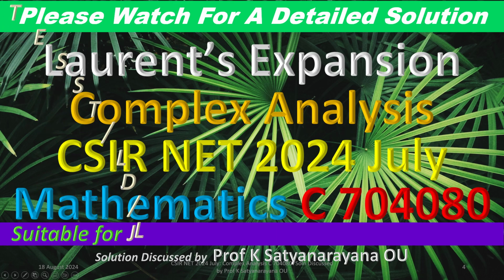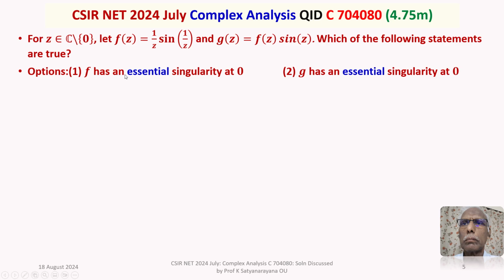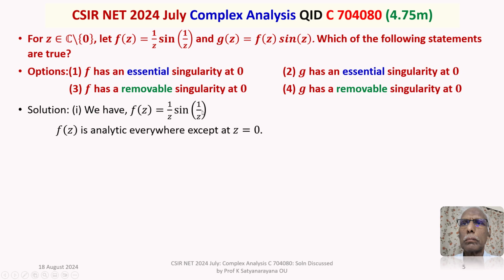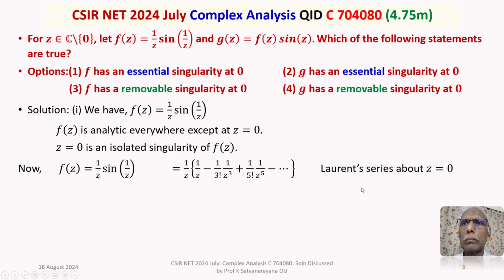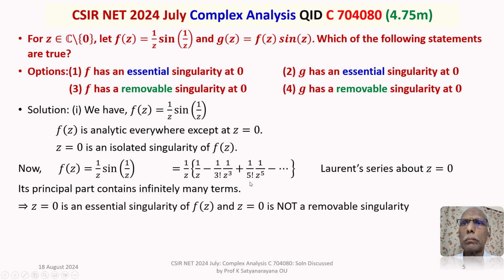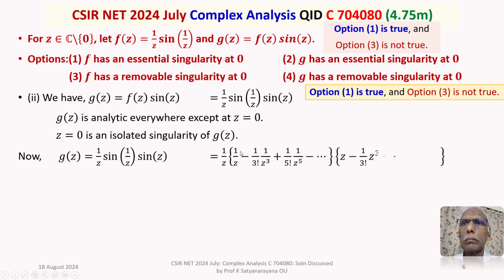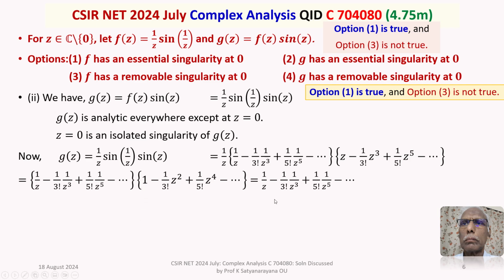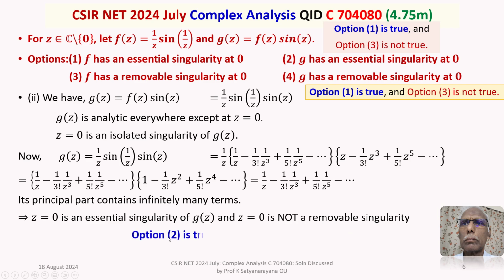CSIR NET 2024 July: Complex Analysis: C 704080: Solution Discussed by Prof K Satyanarayana OU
The solution of a problem related to the Laurent's expansion (C 704080) from the section Complex Analysis, that appeared in CSIR NET held in 2024July, is discussed in detail in two methods.

Chapters:
00:00:00  Intro
00:01:33  QnID C 704080 About 𝑓(𝑧)=1/𝑧  sin⁡(1/𝑧)
00:04:48  About 𝑔(𝑧)=𝑓(𝑧)  sin⁡(𝑧)